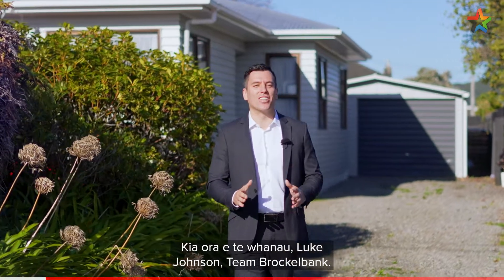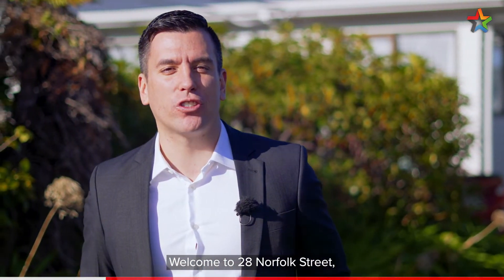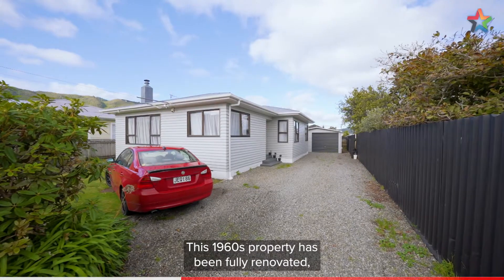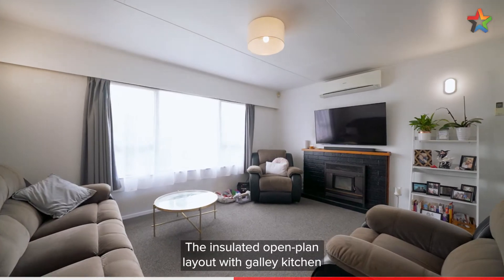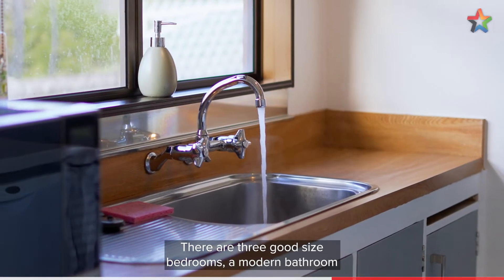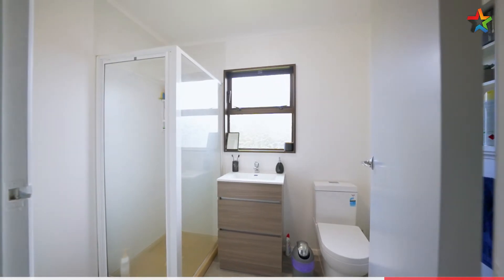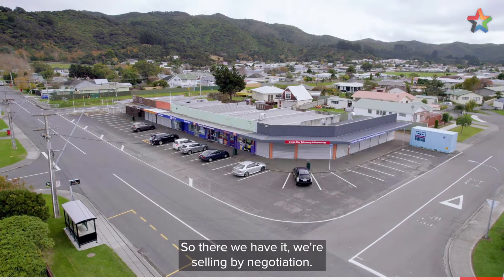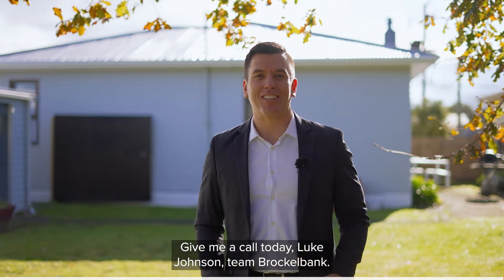28 Norfolk Street, Wainuiomata